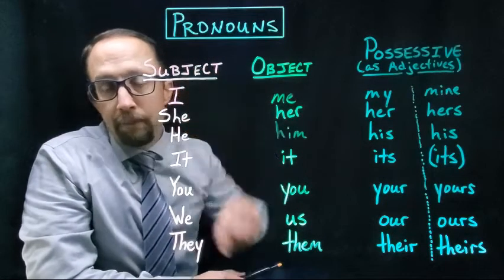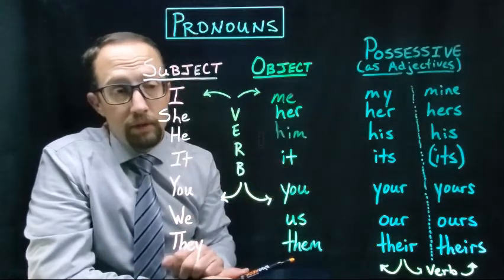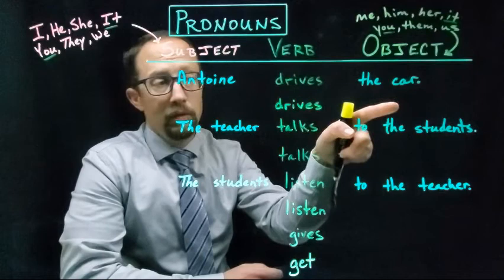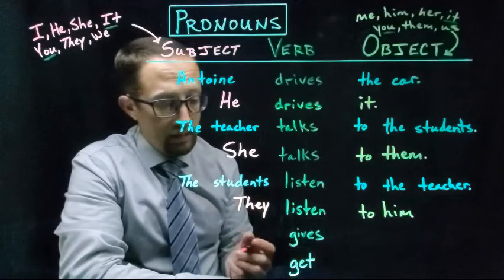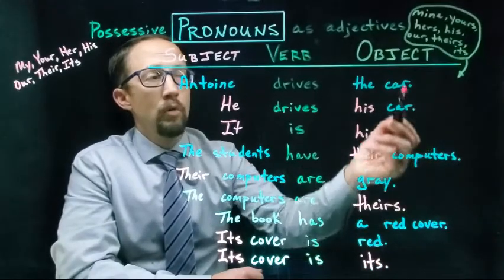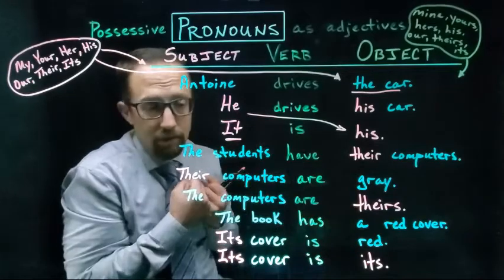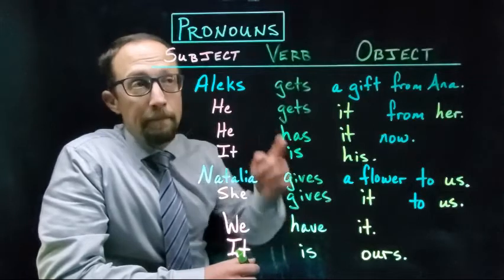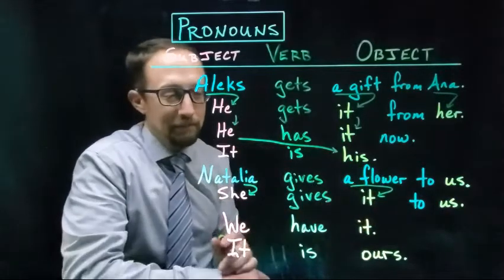Pronouns (4 types) in American English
Four types of pronouns and how to use them in American English.